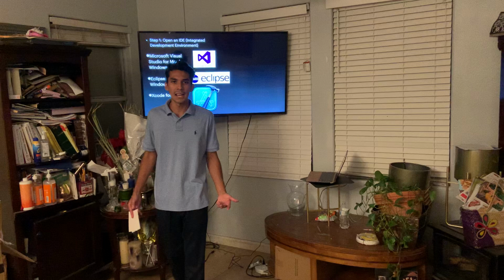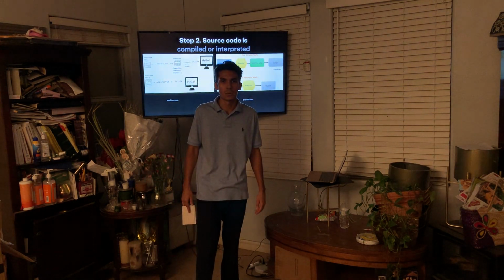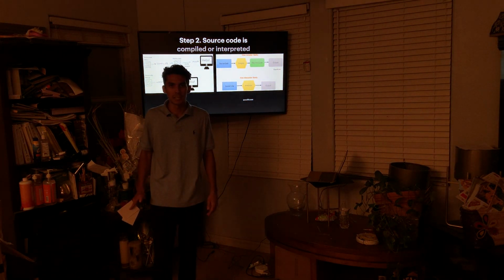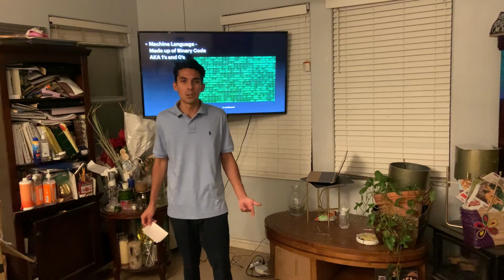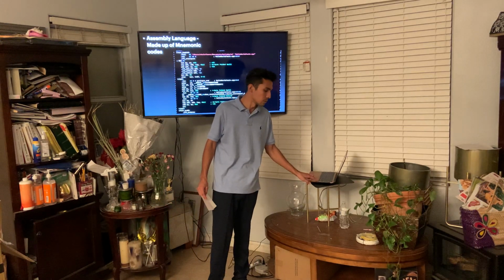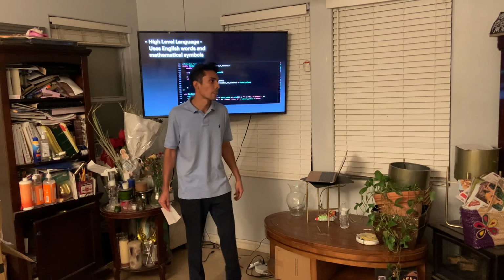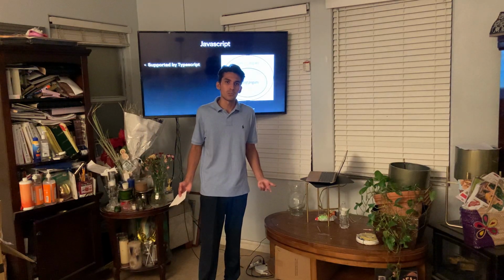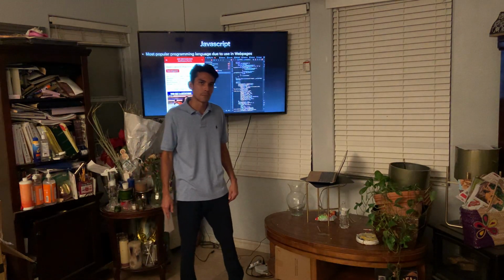Christopher Flores - Informative Speech